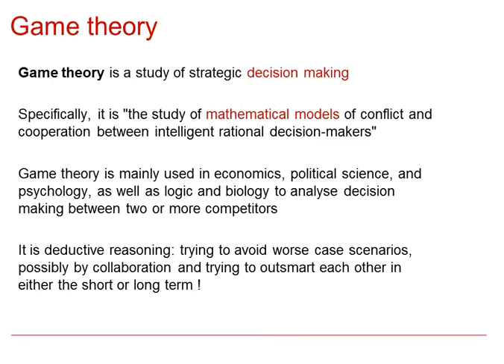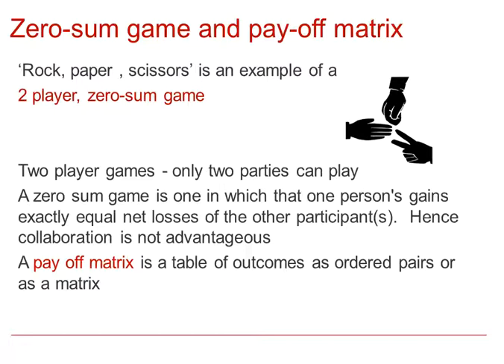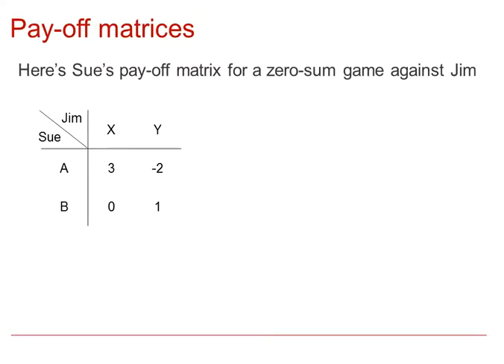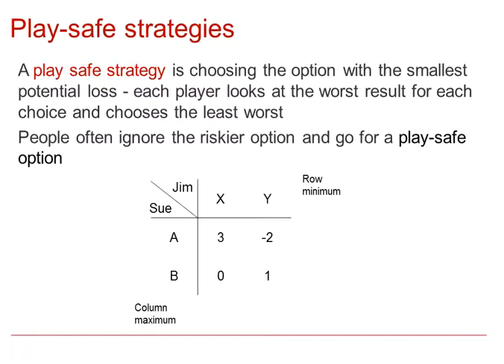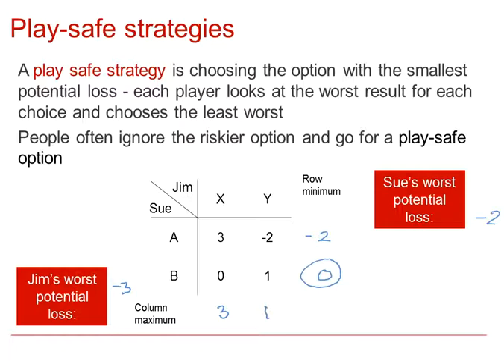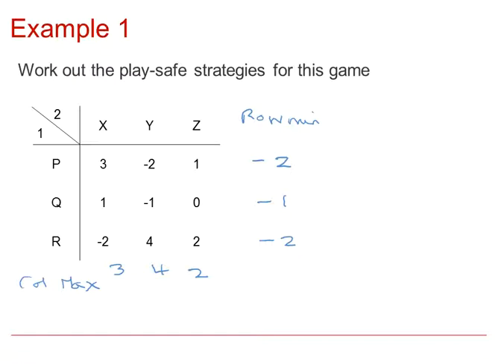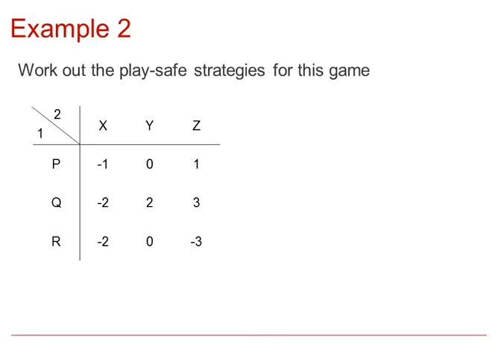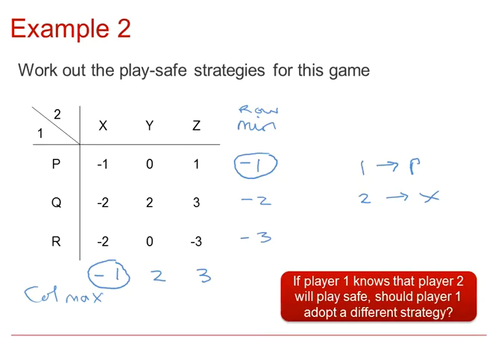OCR Discrete: Game theory 1-1